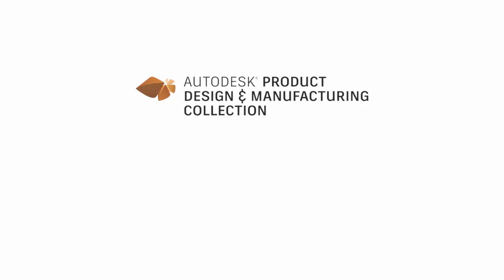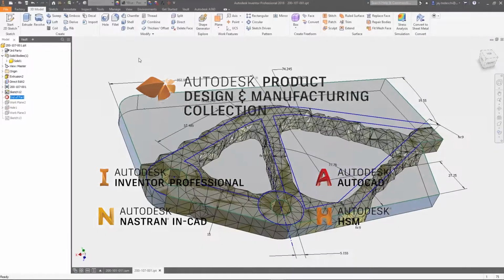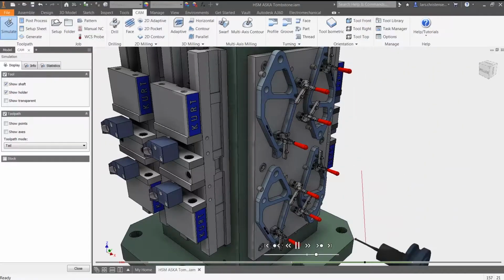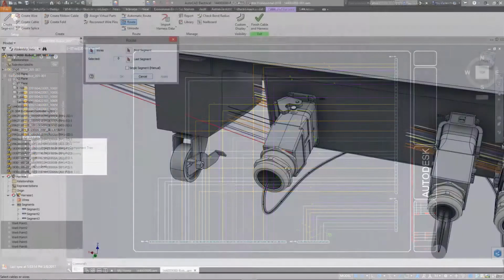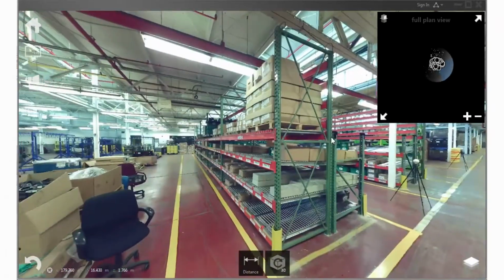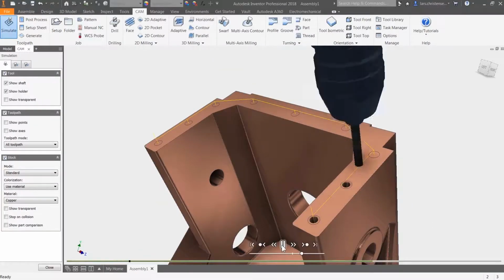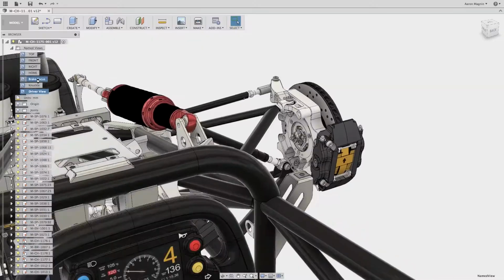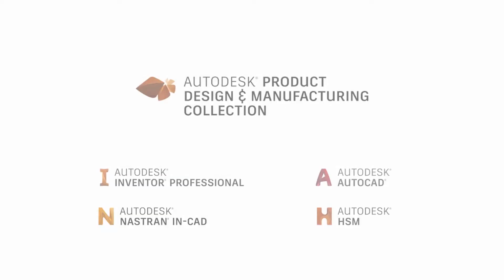Autodesk End-to-End Product Development with Autodesk Product Design & Manufacturing Collection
Overview of workflows enabled with the Product Design & Manufacturing Collection. End-to-end product development. Make innovation more repeatable with the collection.